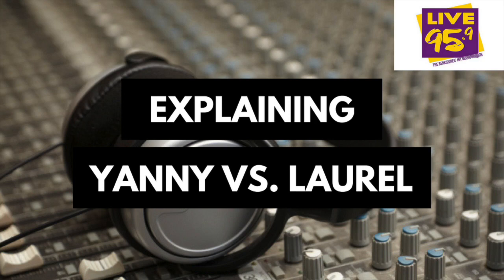Master Engineer Explains 'Yanny' vs 'Laurel' Phenomenon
Local audio engineer Ian Stewart stopped by the Live 95.9 Morning Show to chat with Mike Heck about the 'Yanni' vs. 'Laurel' phenomenon. Fascinating stuff!